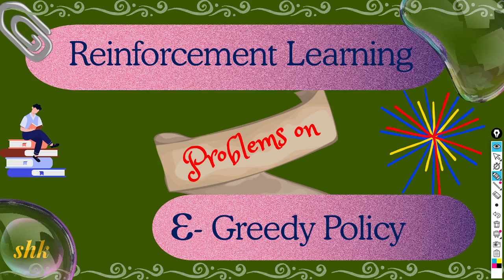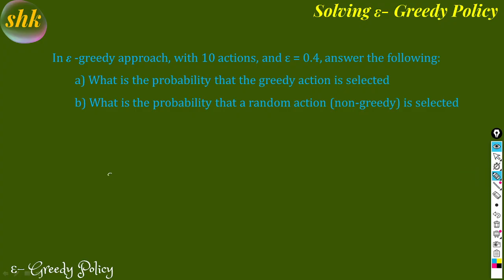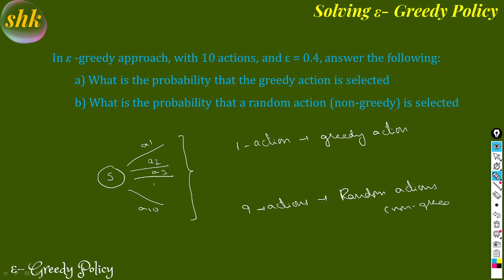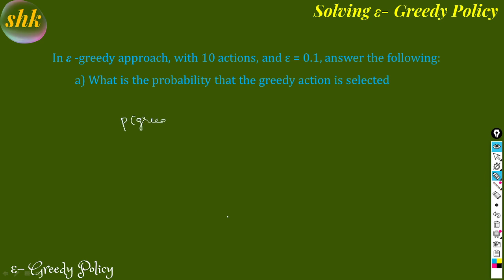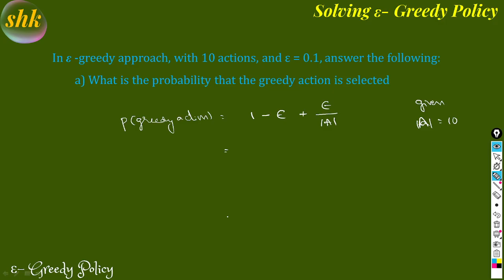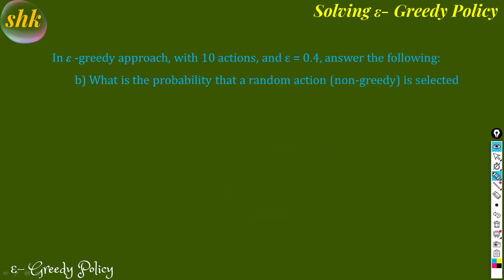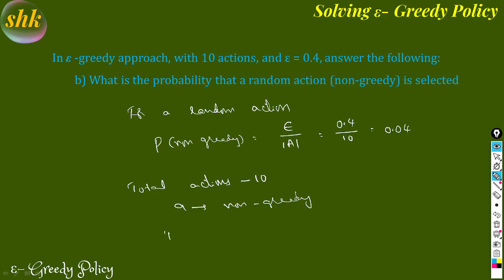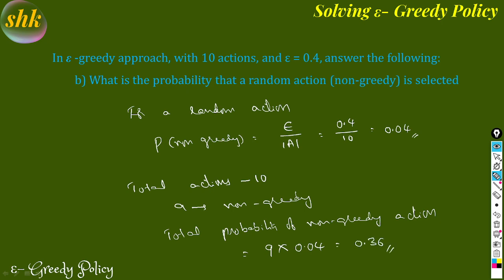Problems on e-greedy Policy ll 1 ll Reinforcement learning ll soft policy